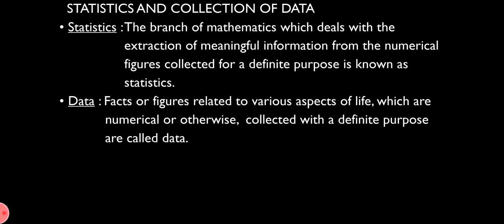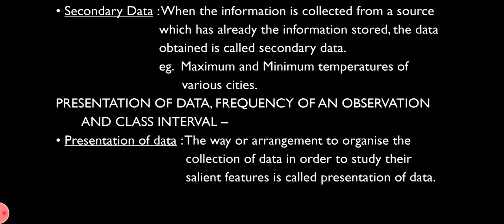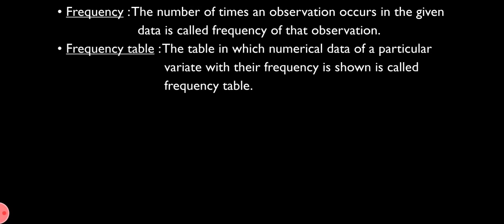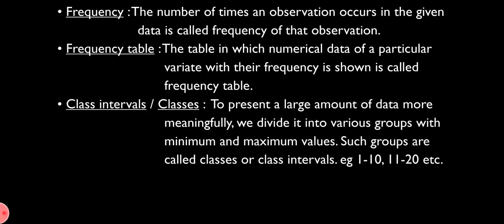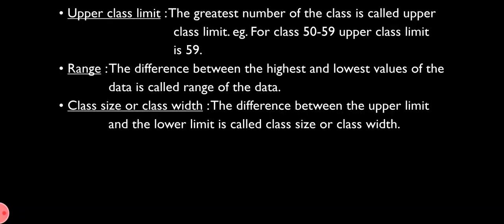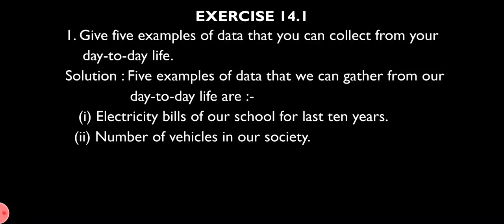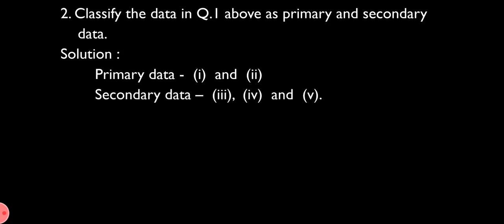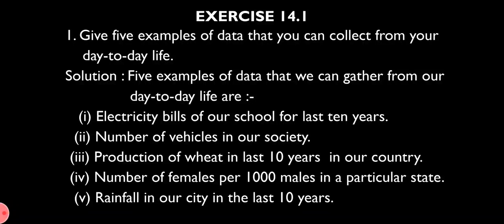CLASS - IX MATH Chapter-14 STATISTICS Part-1